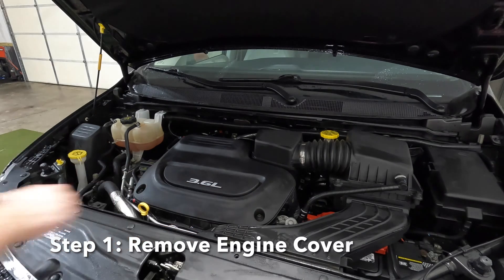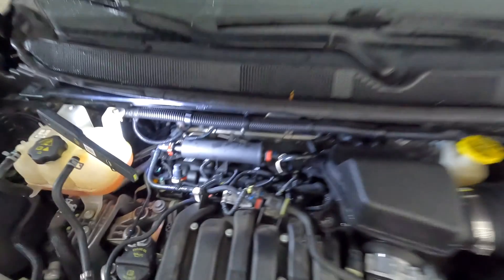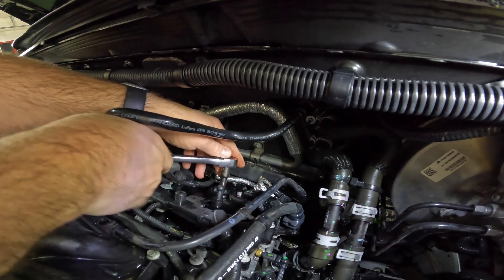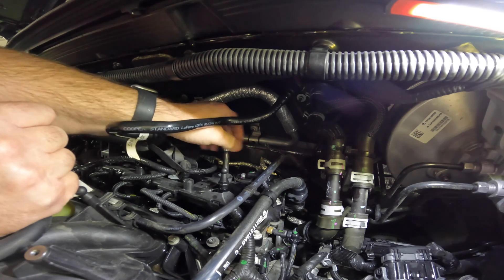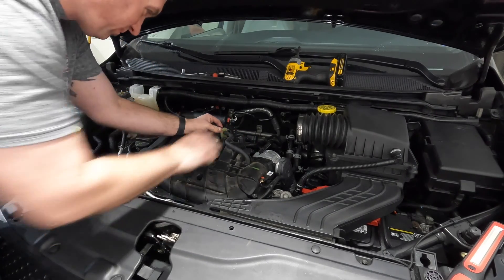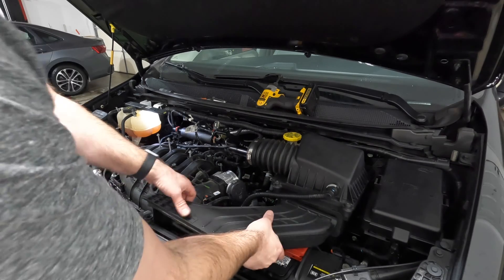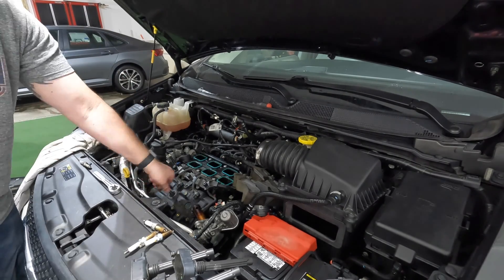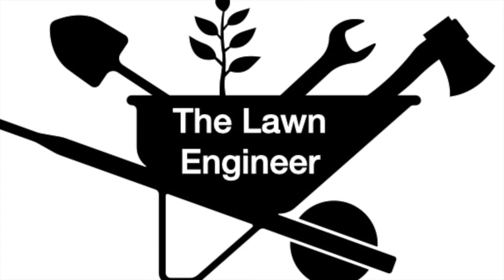How to Replace Spark Plugs/Coils Chrysler 3.6L Pentastar V6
Step by step instructional video on how to replace spark plugs and coils on a Chrysler Pacifica 3.6L Pentastar V6

Valid for all Chrysler, Dodge, Jeep, and Ram 3.6L V6